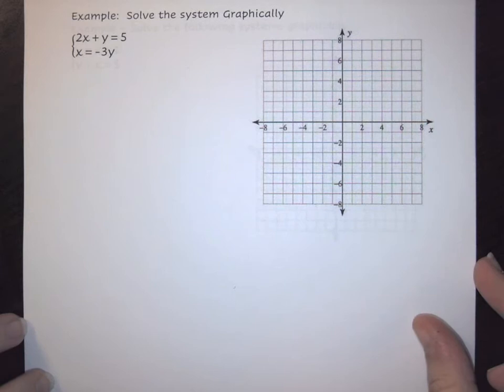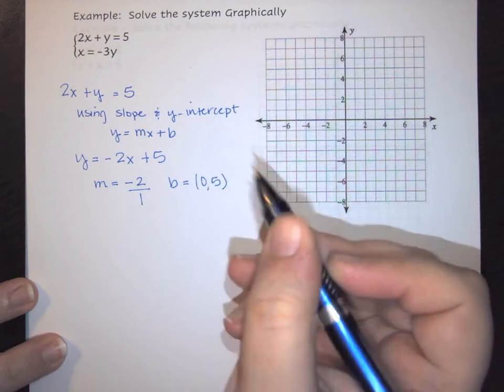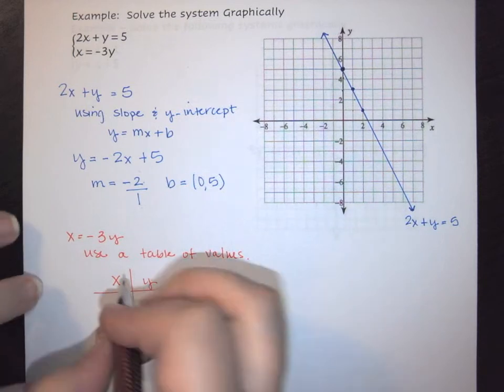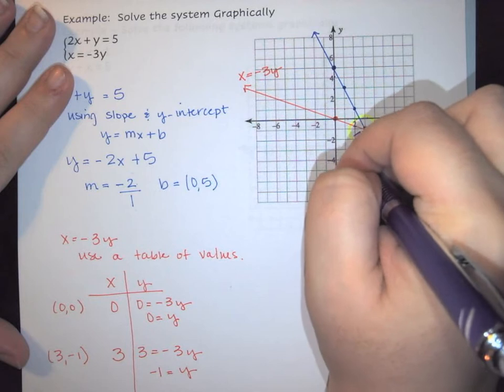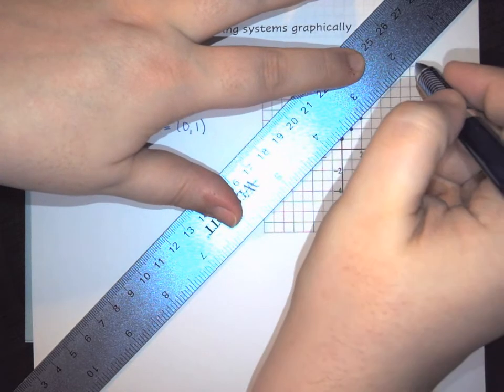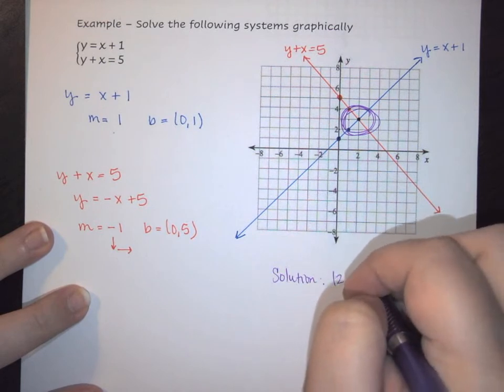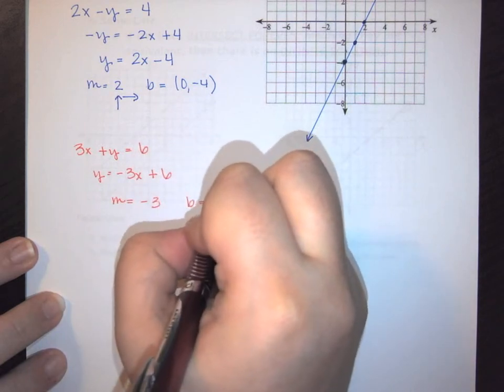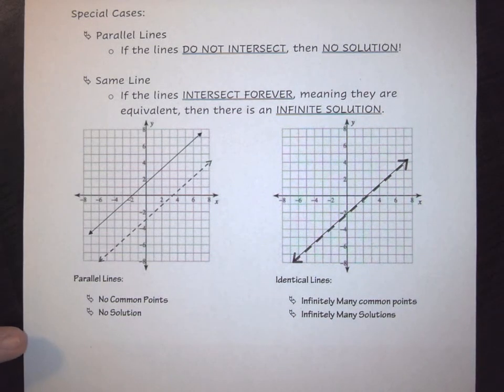Solve Systems of Equations using the Graphing Method